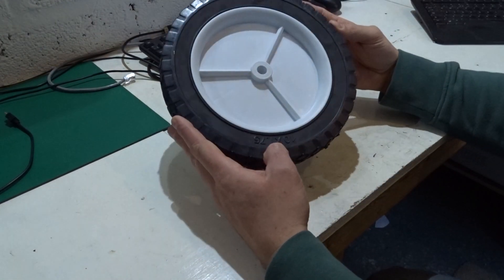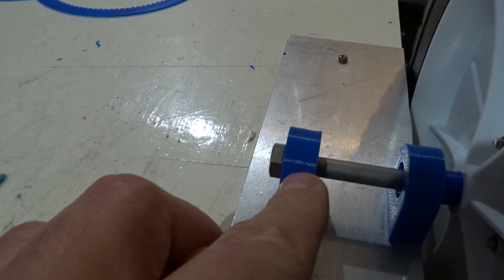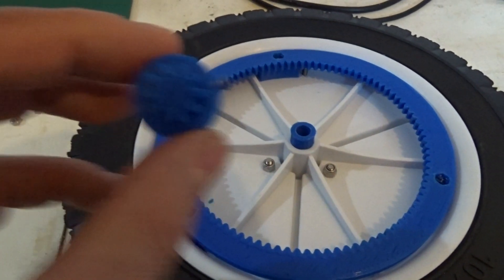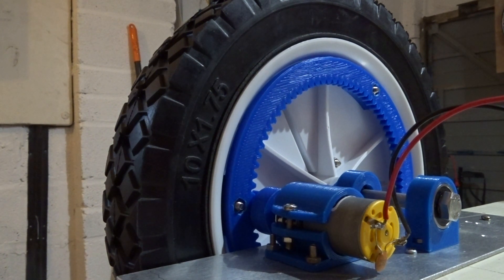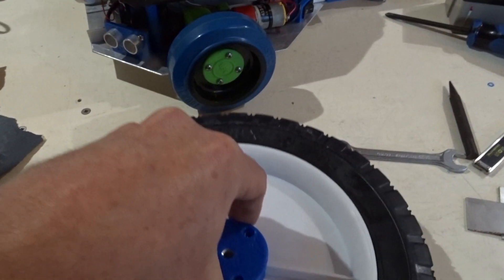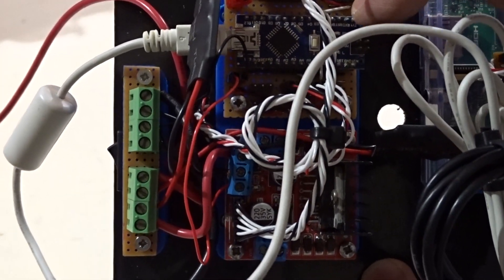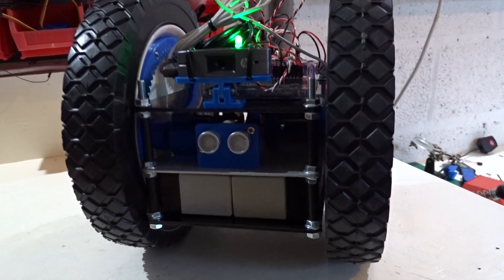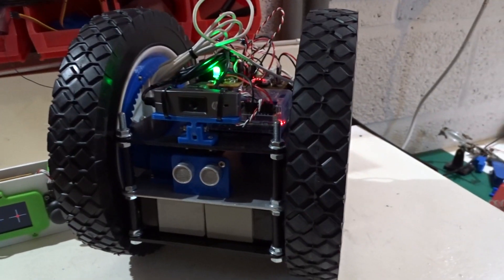Big Wheeled Mobile Robot - Big Wheel Bot #1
I have built a new robot with 250mm diameter wheels! 3D printed gears mounted to the wheels are driven by 2 dc geared motors to move the robot. The design uses 2 12v SLA batteries and the robot has an on-board Arduino, Raspberry Pi and webcam. This video shows the construction of the robot and the first test drive. There are some challenges with the control of the robot and the design is likely to evolve as I carry out more testing.